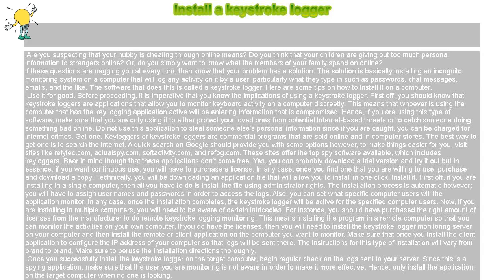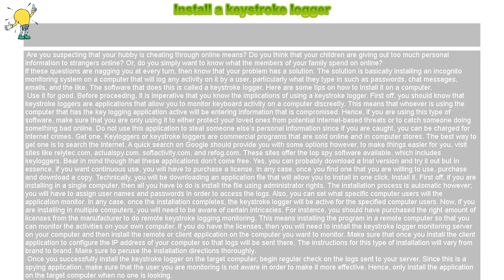How to : Install a keystroke logger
Install a keystroke logger

 Are you suspecting that your hubby is cheating through online means? Do you think that your children are giving out too much personal information to strangers online? Or, do you simply want to know what the members of your family spend on online?

If these questions are nagging you at every turn, then know that your problem has a solution. The solution is basically installing an incognito monitoring system on a computer that will log any activity on it by a user, particularly what they type in such as passwords, chat messages, emails, and the like. The software that does this is called a keystroke logger. Here are some tips on how to install it on a computer.

 Use it for good. Before proceeding, it is imperative that you know the implications of using a keystroke logger. First off, you should know that keystroke loggers are applications that allow you to monitor keyboard activity on a computer discreetly. This means that whoever is using the computer that has the key logging application active will be entering information that is compromised. Hence, if you are using this type of software, make sure that you are only using it to either protect your loved ones from potential Internet-based threats or to catch someone doing something bad online. Do not use this application to steal someone else’s personal information since if you are caught, you can be charged for Internet crimes. Get one. Keyloggers or keystroke loggers are commercial programs that are sold online and in computer stores. The best way to get one is to search the Internet. A quick search on Google should provide you with some options however, to make things easier for you, visit sites like relytec.com, actualspy.com, softactivity.com, and refog.com. These sites offer the top spy software available, which includes keyloggers. Bear in mind though that these applications don’t come free. Yes, you can probably download a trial version and try it out but in essence, if you want continuous use, you will have to purchase a license. In any case, once you find one that you are willing to use, purchase and download a copy. Technically, you will be downloading an application file that will allow you to install in one click. Install it. First off, if you are installing in a single computer, then all you have to do is install the file using administrator rights. The installation process is automatic however; you will have to assign user names and passwords in order to access the logs. Also, you can set what specific computer users will the application monitor. In any case, once the installation completes, the keystroke logger will be active for the specified computer users. Now, if you are installing in multiple computers, you will need to be aware of certain intricacies. For instance, you should have purchased the right amount of licenses from the manufacturer to do remote keystroke logging monitoring. This means installing the program in a remote computer so that you can monitor the activities on your own computer. If you do have the licenses, then you will need to install the keystroke logger monitoring server on your computer and then install the remote or client application on the computer you want to monitor. Make sure that once you install the client application to configure the IP address of your computer so that logs will be sent there. The instructions for this type of installation will vary from brand to brand. Make sure to peruse the installation directions thoroughly.

 Once you successfully install the keystroke logger on the target computer, begin regular check on the logs sent to your server. Since this is a spying application, make sure that the user you are monitoring is not aware in order to make it more effective. Hence, only install the application on the target computer when no one is looking.